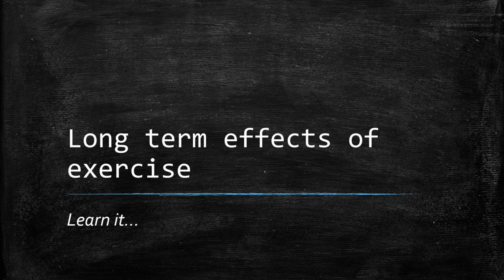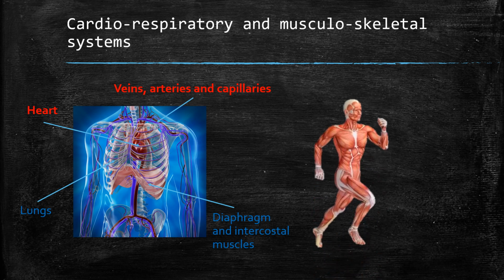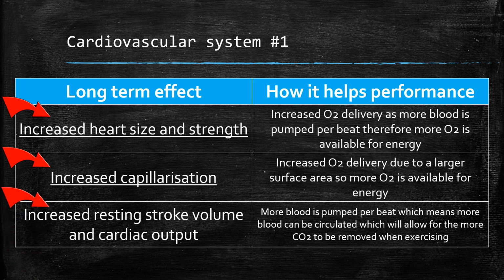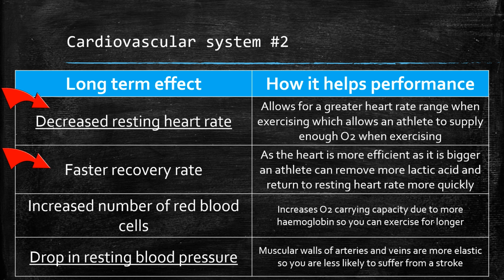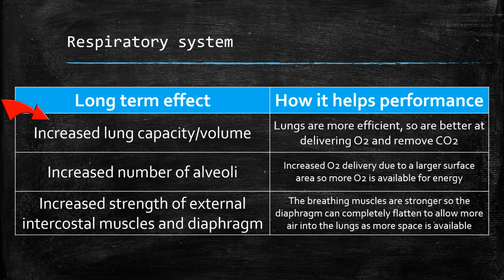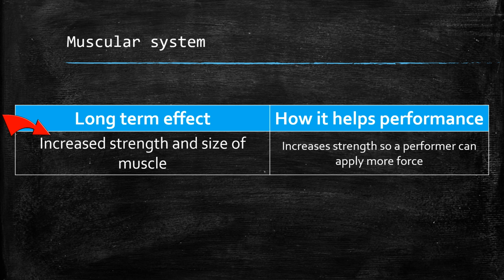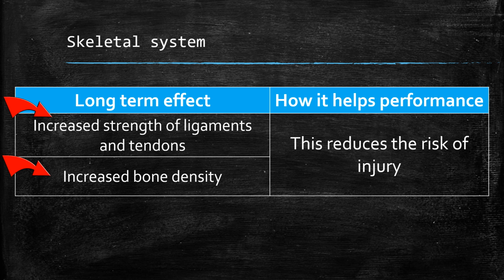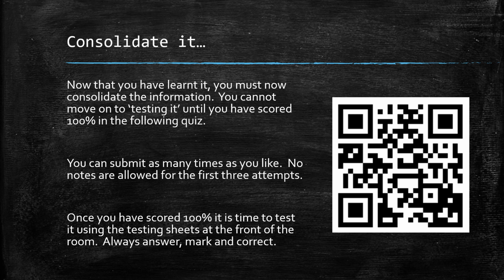Long term effects of exercise on the human body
This video will allow you to learn about the long term effects of exercise on the human body.